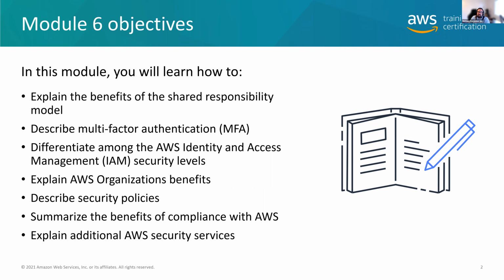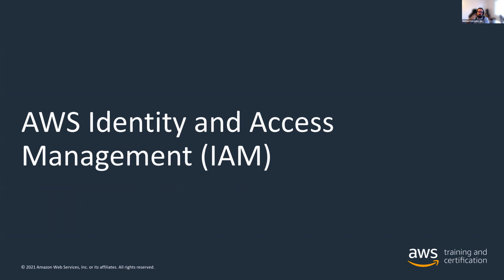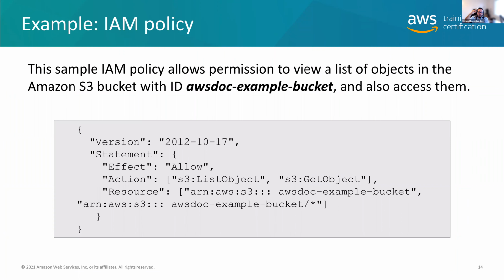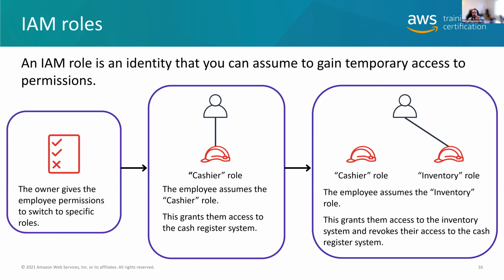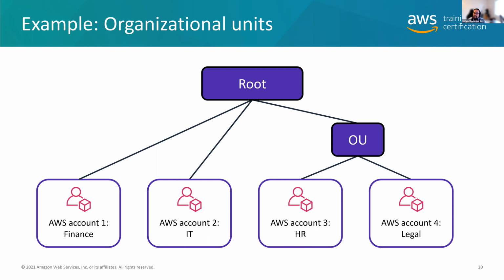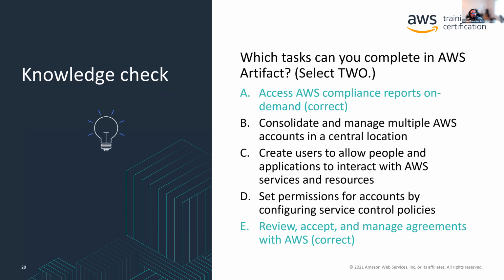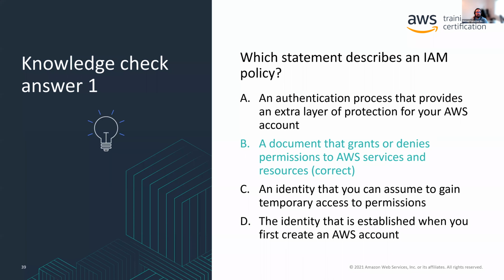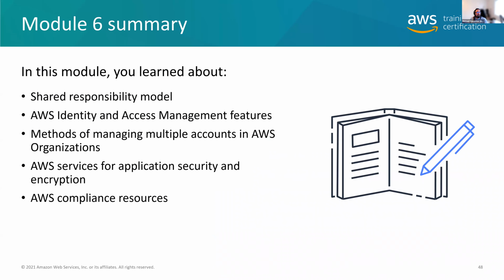20220113 AWS Cloud Practitioner Essentials One Day Class Module 6 Security with AWS